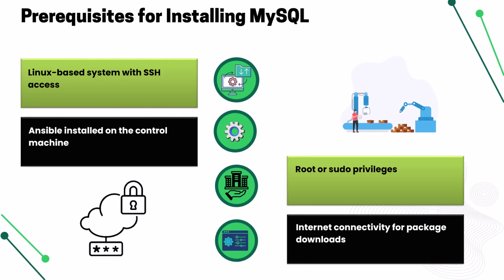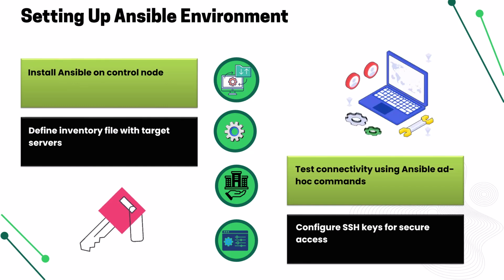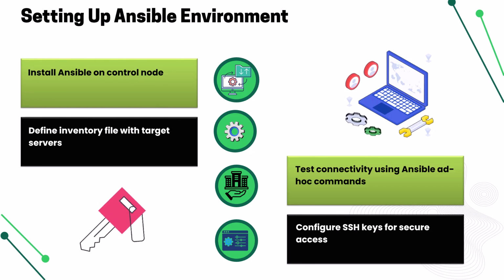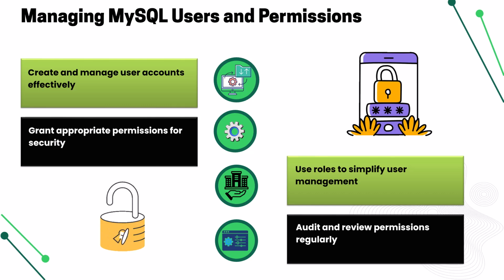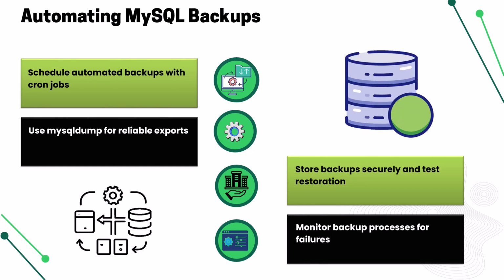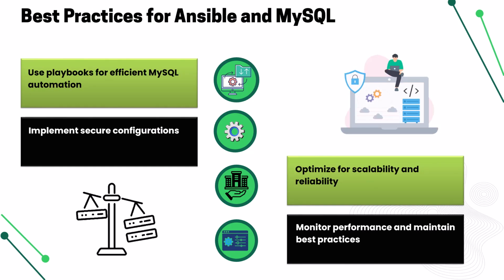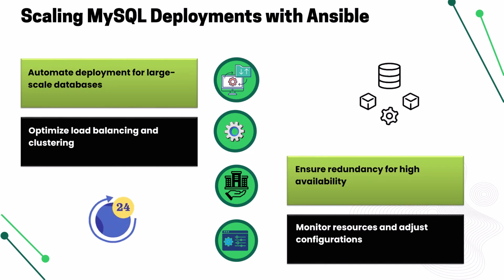How to Install MySQL in Ansible ✅ | Ansible MySQL Training 💻 | MySQL Setup Tutorial 🚀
🔥 Hey tech enthusiasts! Ready to supercharge your MySQL installations using Ansible? 🚀 Let's dive into the ultimate step-by-step guide to mastering MySQL with Ansible! 🛠️

1️⃣ Introduction to Ansible 🤔 - What is Ansible, and why should you use it for MySQL setups?

2️⃣ Why Use Ansible for MySQL Installation? 朗 - Say goodbye to manual installations and hello to automation!

3️⃣ Prerequisites for Installing MySQL ⚙️ - Ensure you have everything set up before diving in.

4️⃣ Setting Up Ansible Environment 🛠️ - Configuring your workspace for seamless execution.

5️⃣ Creating an Ansible Playbook 📜 - Your first step towards automating MySQL deployments.

6️⃣ Defining MySQL Installation Tasks 🏗️ - Breaking down essential tasks for flawless installation.

7️⃣ Using Ansible Modules for MySQL 里 - Modules that simplify your MySQL setup.

8️⃣ Configuring MySQL with Ansible 🔧 - Fine-tune your MySQL settings effortlessly.

9️⃣ Managing MySQL Users and Permissions 👥 - Secure and manage database access like a pro!

🔟 Automating MySQL Backups 💾 - Never worry about losing your data again.

1️⃣1️⃣ Testing and Verifying Installation ✅ - Ensure your setup is working perfectly.

1️⃣2️⃣ Troubleshooting Common Issues 🛠️ - Resolve installation hiccups effortlessly.

1️⃣3️⃣ Ansible MySQL Scaling Strategies 🚀 - Learn how to manage large-scale deployments.

1️⃣4️⃣ Conclusion and Next Steps 💡 - What’s next in your Ansible MySQL journey?

🎓 Want to MASTER Ansible & MySQL? Join upptalk.com  today! 💼 upptalk.com  offers expert-led IT training tailored to YOU! 👨‍💻 Whether you're a beginner or pro, upptalk.com 's IT courses will level up your skills and boost your career! 🔥